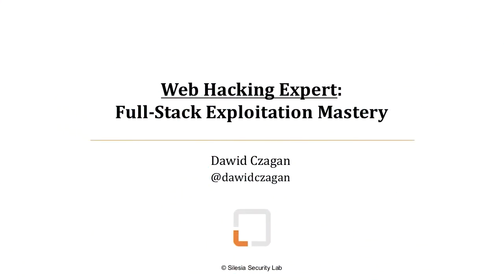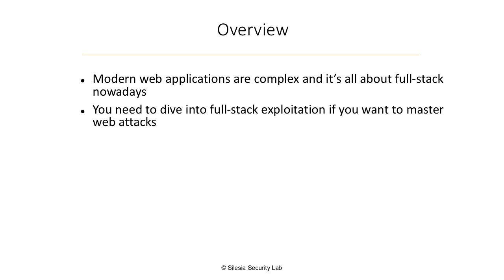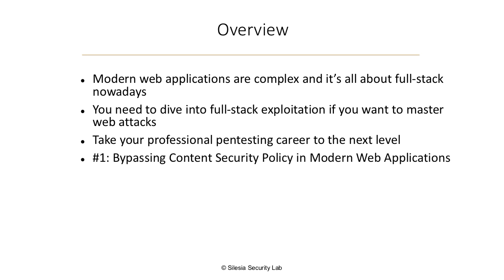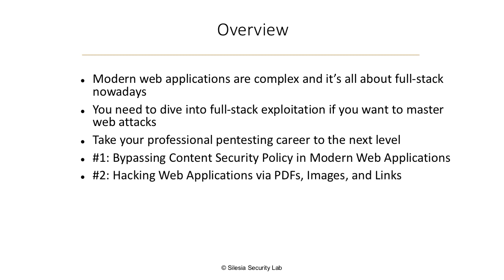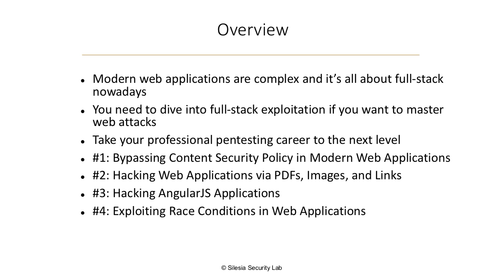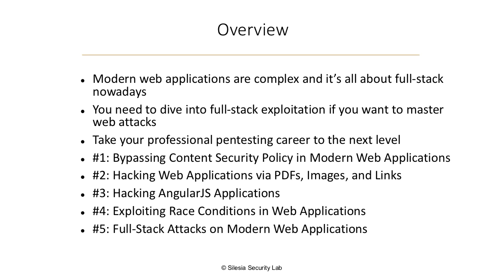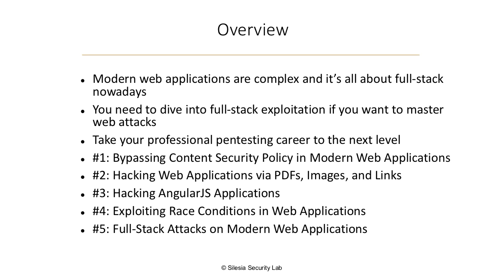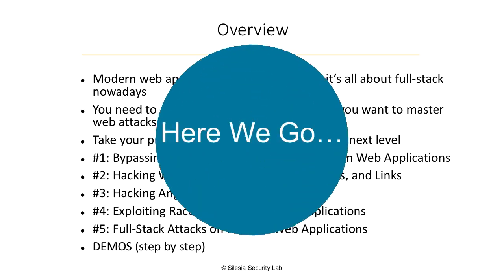Web Hacking Expert Full-Stack Exploitation Mastery - Course Overview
In this course, it will be shown to you how hackers can bypass Content Security Policy (CSP) which is the most powerful defensive technology in modern web applications. Then during this course, it will also be demonstrated how web applications can be hacked via PDFs, images, and links. You will also learn how hackers can steal secrets from AngularJS applications, which are very popular these days.  Before concluding the course, you will understand how to exploit race conditions in web applications and how serious the consequences of this attack can be.
At the end of this course, you would have gained knowledge about other powerful, full-stack attacks on modern web applications such as HTTP parameter pollution, subdomain takeover, and clickjacking.

In this online training, I’ll show you a lot of demos, because I want you to apply this knowledge in your own pentesting projects. You’ll learn step by step how all these attacks work and you’ll also learn how to check if your web applications are vulnerable to these attacks.